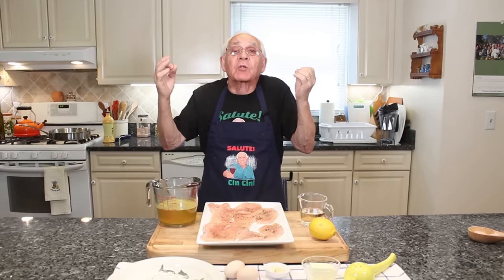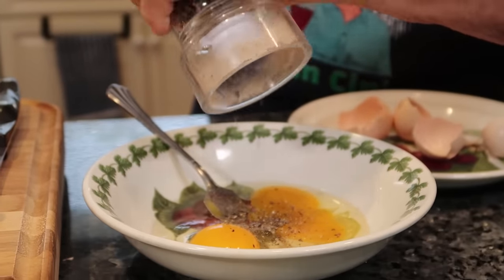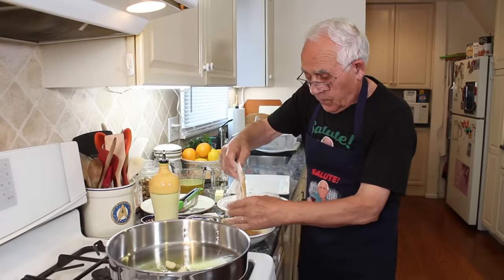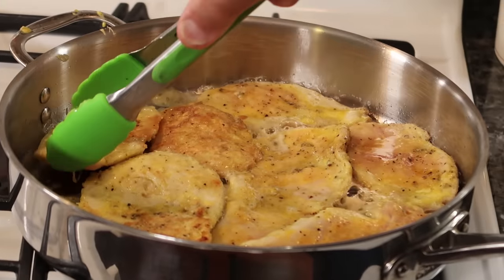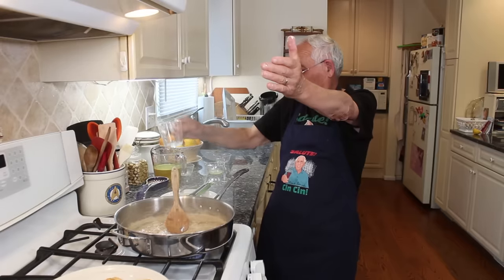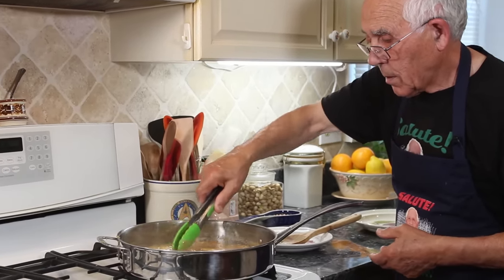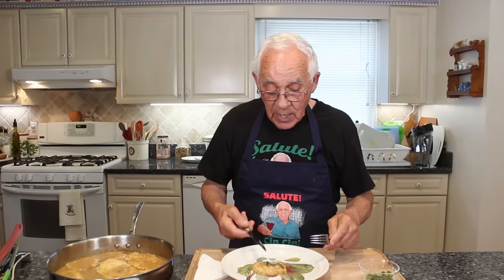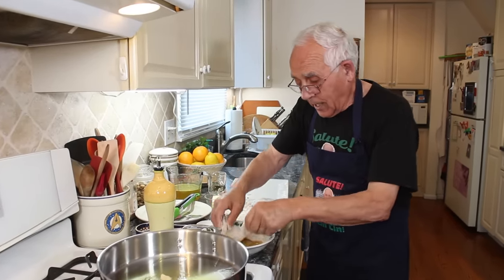Chicken Francaise Recipe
Today I would like to share with you my Chicken Francaise Recipe.